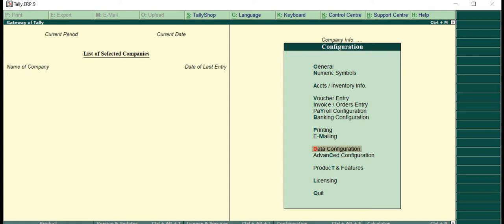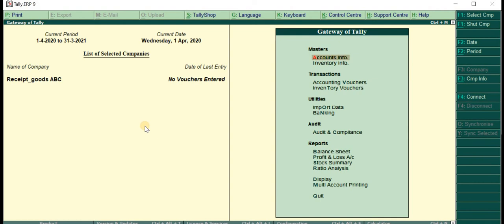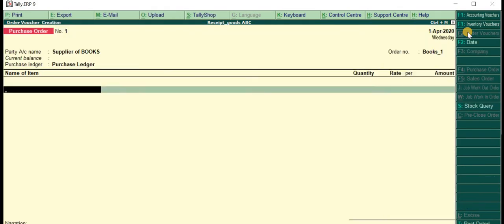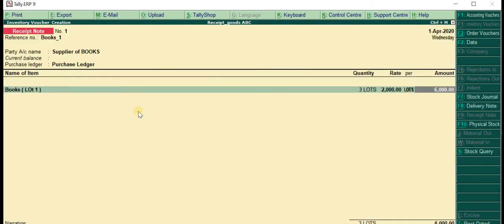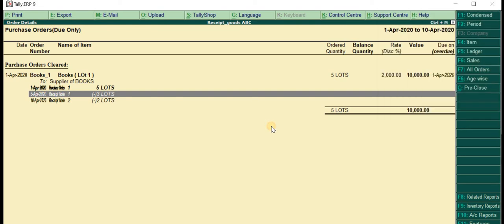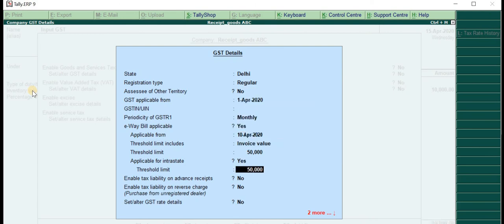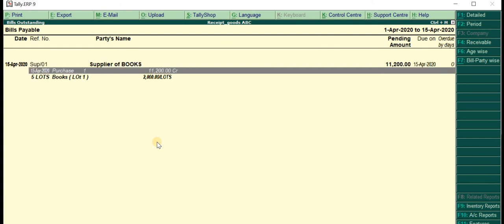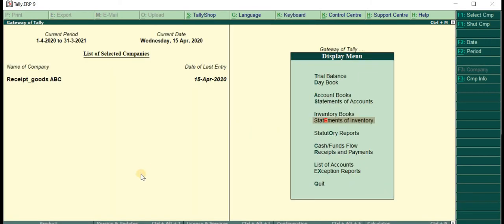Tally - Entire Purchase Cycle including orders ,delivery of orders , purchase . PO +RN + Purchase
This video teaches you to understand and implement the entire purchase cycle in tally. very helpful especially if you are in Purchase department